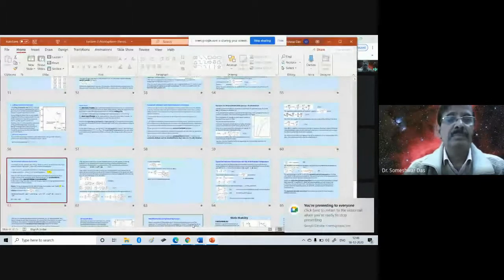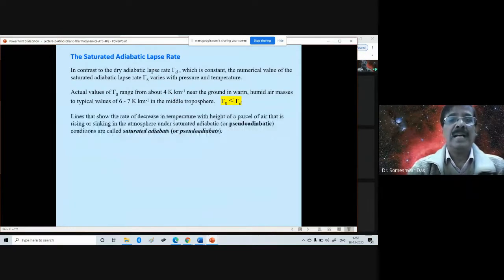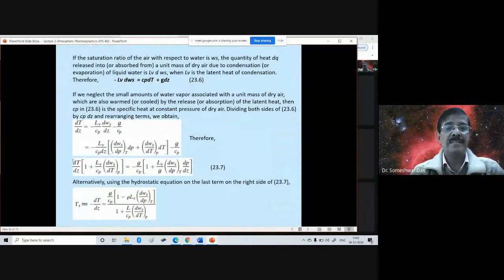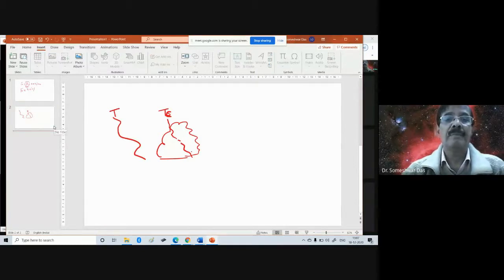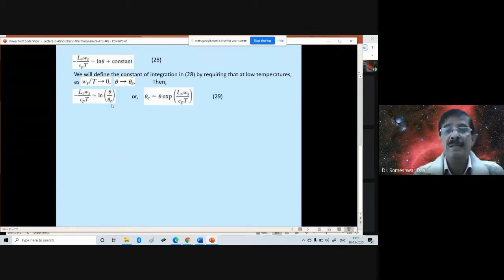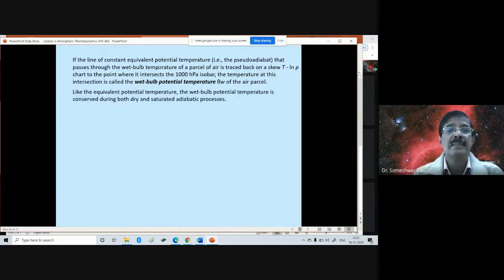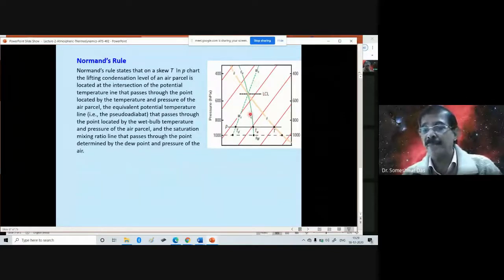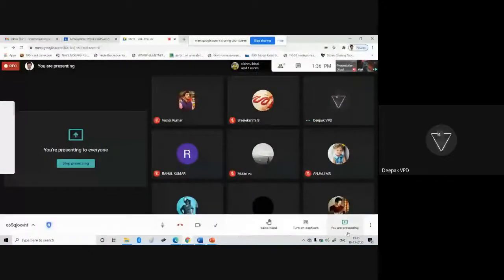ATS 402 Atmos Physics Lecture 20 Atmos Thermodynamics p13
Physics of the Atmosphere, Lecture-20,  Atmospheric Thermodynamics, part-13 (Pseduadiabatic lapse rate, Normand's rule, adiabatic ascent and descent)